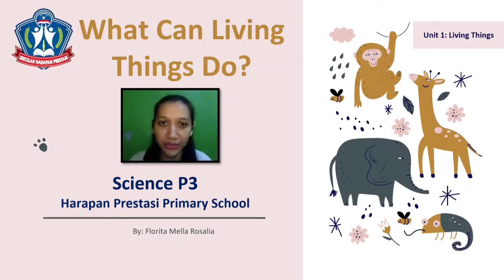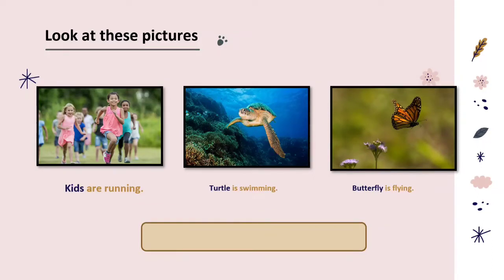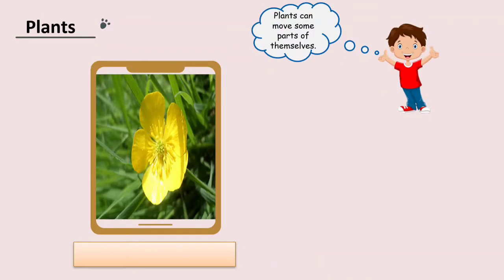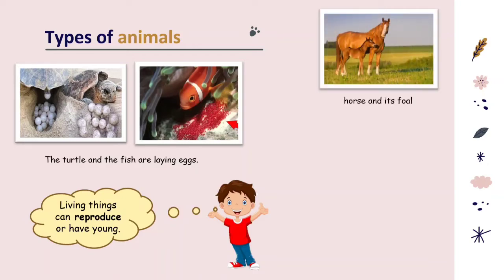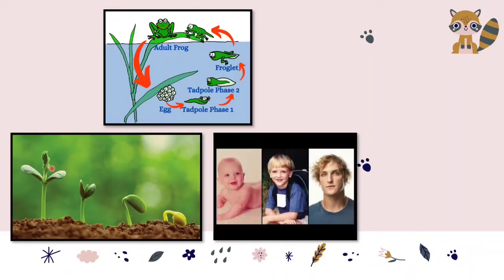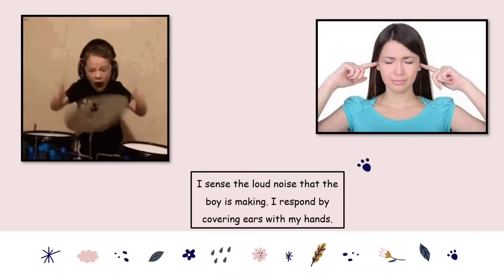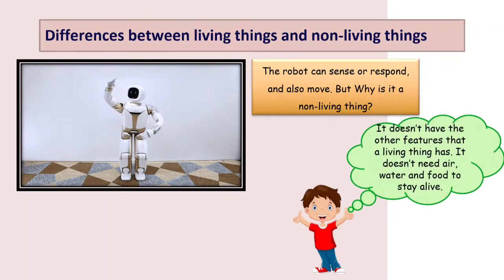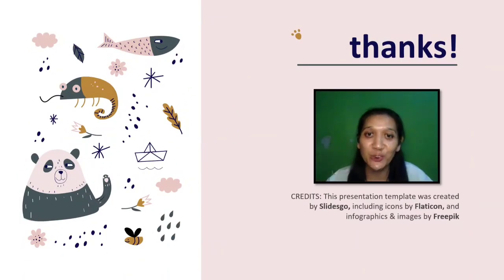Science P3 Unit 1: What Can Living Things Do?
In this video lesson, the students are going to recognize what living things can do. The students are also going to describe how living things and non-living things are different. Happy learning kiddos!